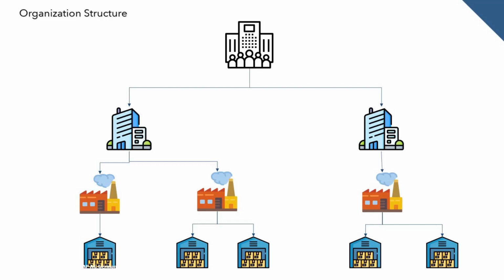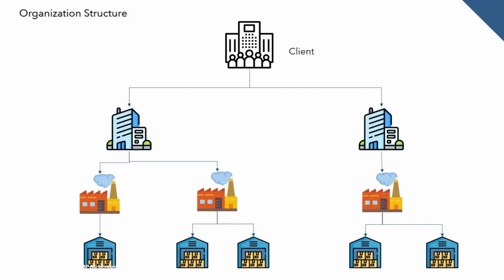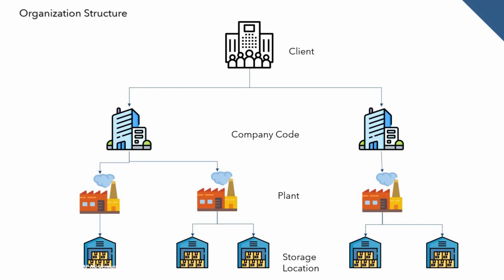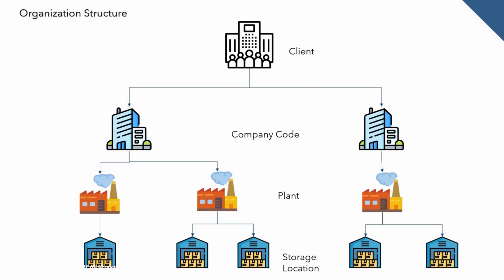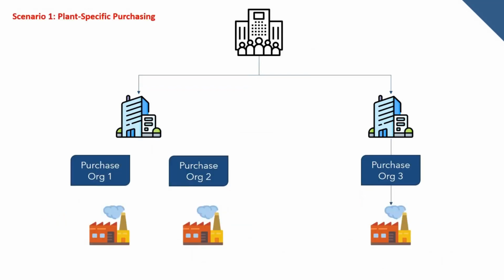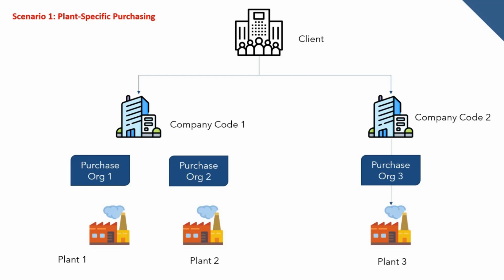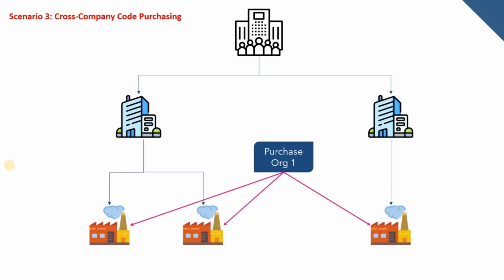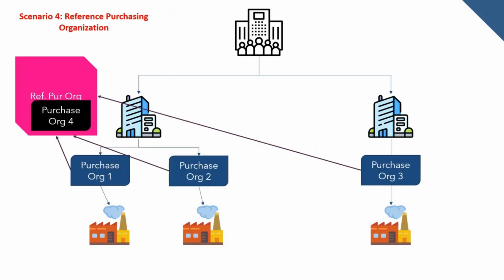Introduction to Organization structure | SAP MM - DAY 1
This video is about the Introduction to Organization structure | SAP MM

what is organizational strucure?

SAP MM